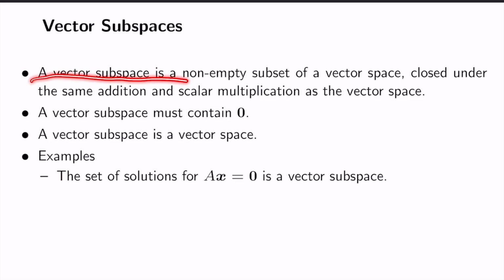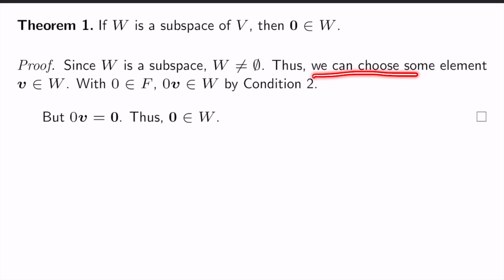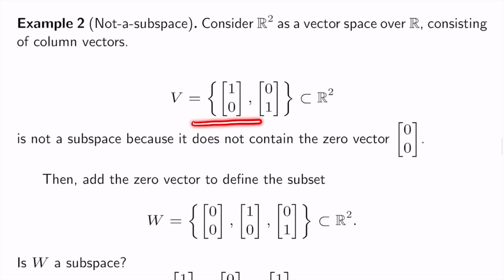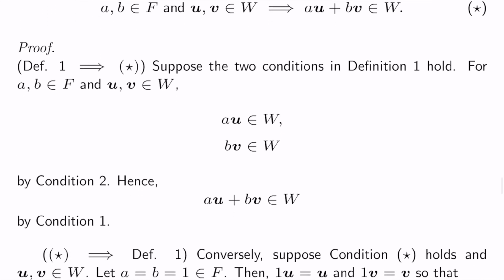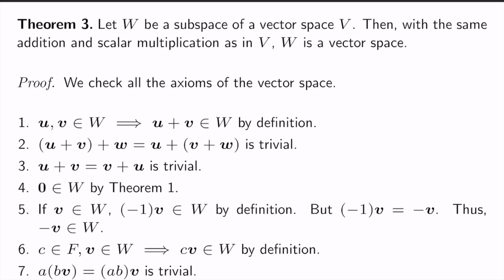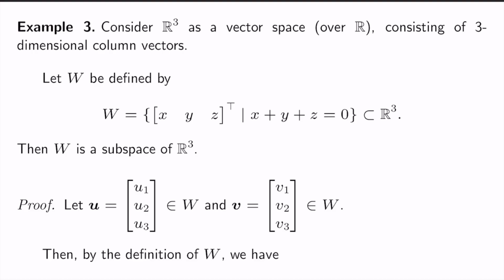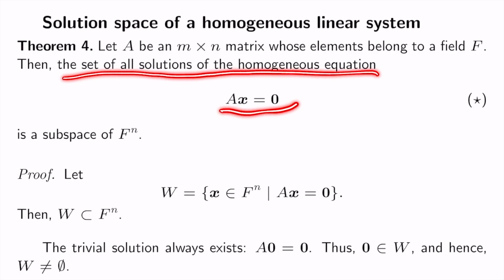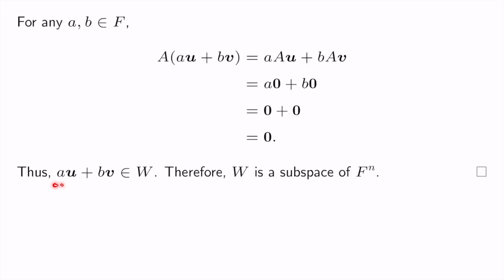Subspaces of a vector space: definition, properties, and examples.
In this video, we delve into the concept of vector subspaces, a fundamental topic in linear algebra! [cite_start]We'll define what a vector subspace is, explore its key properties, and walk through various examples to help solidify your understanding[cite: 1, 3]. [cite_start]You'll learn about trivial subspaces, how to test if a subset is a subspace, and why the set of solutions to a homogeneous linear system forms a subspace[cite: 7, 10, 24].

* [00:34] Definition of a vector subspace: a non-empty subset of a vector space, closed under addition and scalar multiplication.
* [01:51] Proof that a subspace must contain the zero vector.
* [03:12] Examples of trivial subspaces, including the zero vector set and the vector space itself.
* [04:13] Examples of sets that are *not* subspaces and why.
* [05:34] Theorem demonstrating the equivalence of the two subspace conditions to a single condition for closure under linear combinations.
* [08:30] Proof that a subspace is itself a vector space.
* [11:15] Detailed example of verifying a specific subset of $\mathbb{R}^3$ as a subspace.
* [13:21] Understanding the solution space of a homogeneous linear system as a subspace.